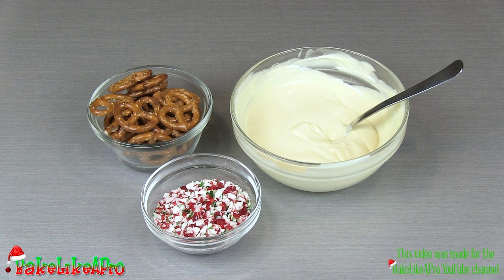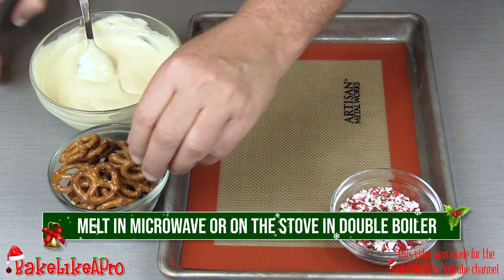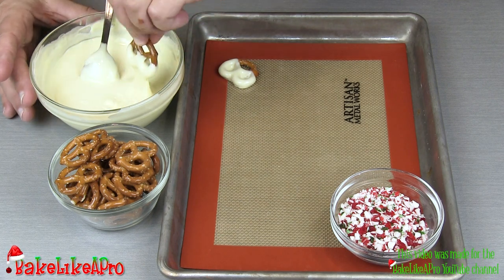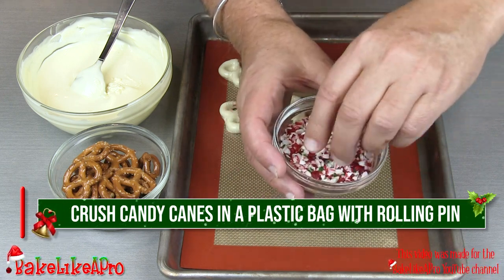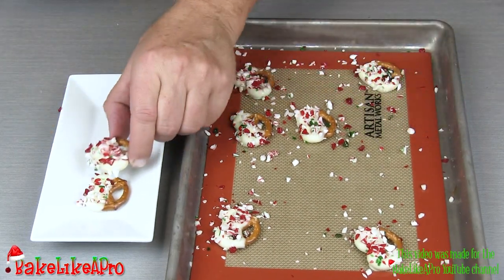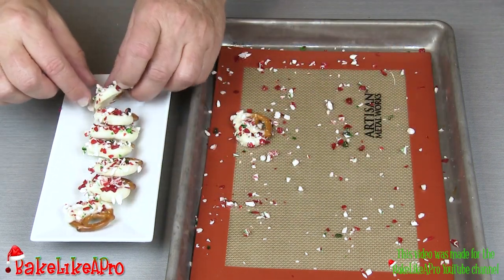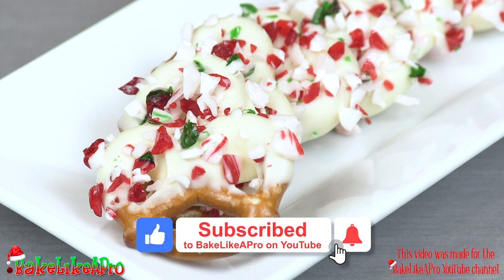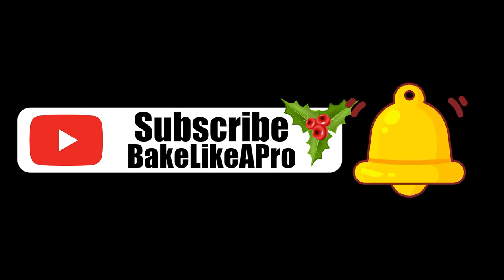Easy Holiday Chocolate Candy Cane Pretzels Recipe